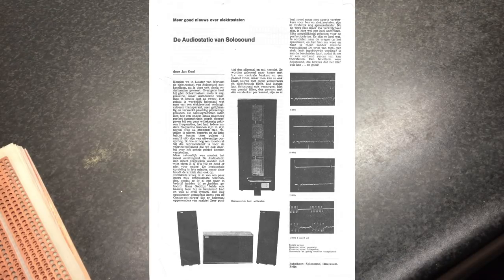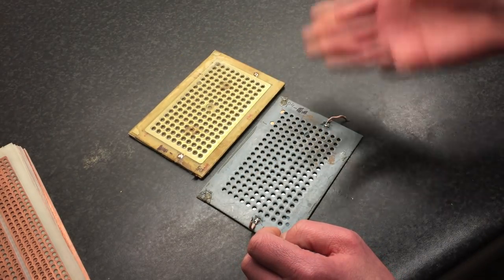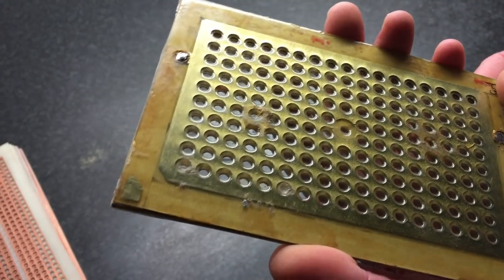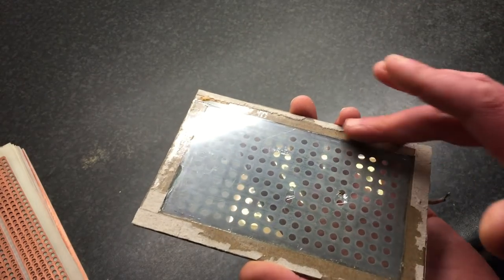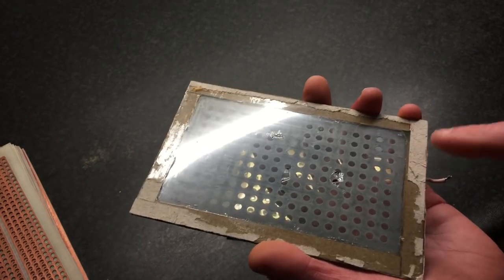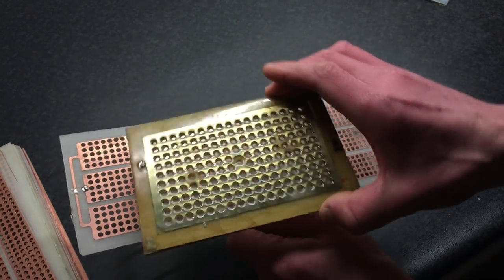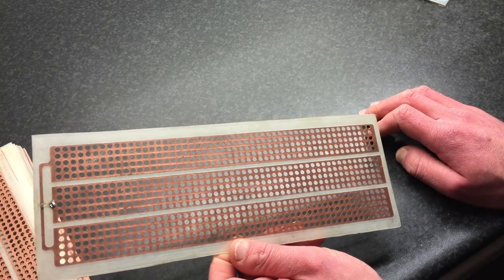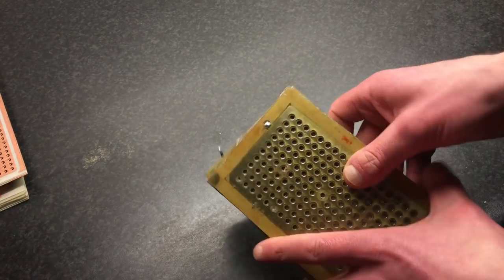Dissecting a Solosound/Audiostatic Electrostatic Loudspeaker Panel (70's)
I made this video a while ago, and forgot about it :) but here it is.
I thought i give you a look at the SoloSound/Audiostatic Electrostatic Panels made in the Netherlands. these panels are the reason why i began making weird planar or other exotic speakers.  so thanks for that :)!